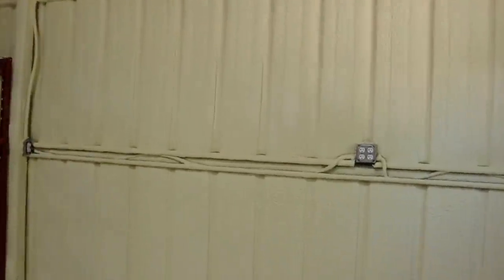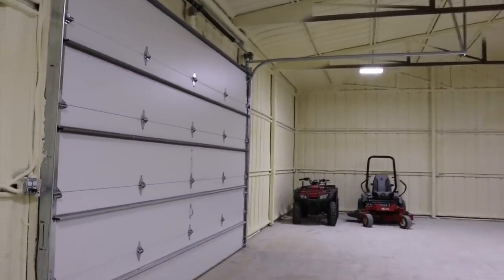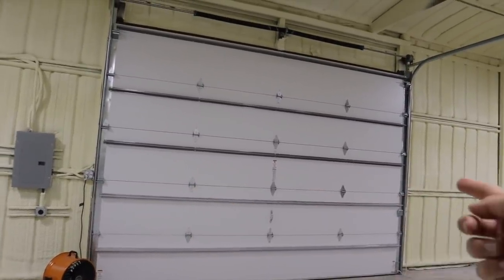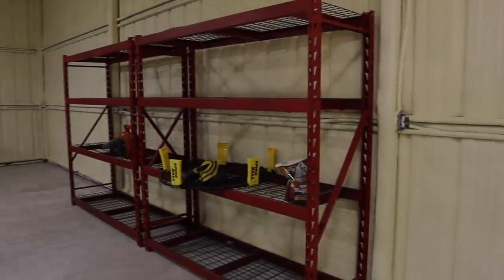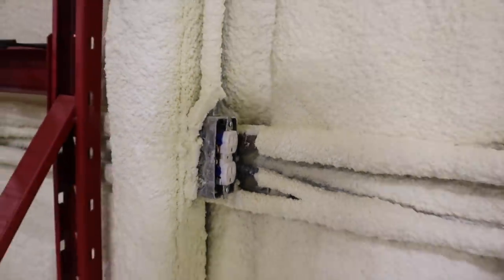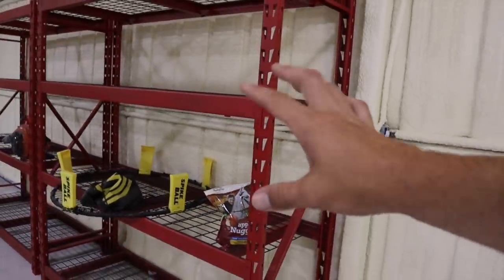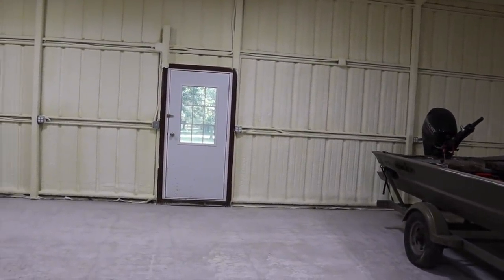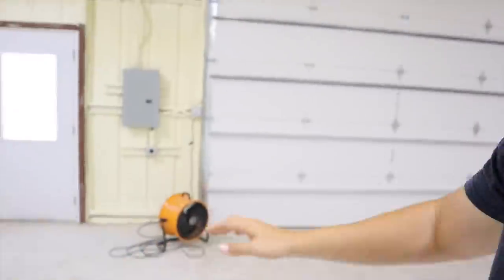After 5 YEARS It's Finally Complete! Metal Pole Barn/Shop Build